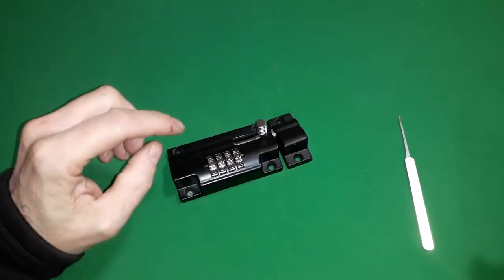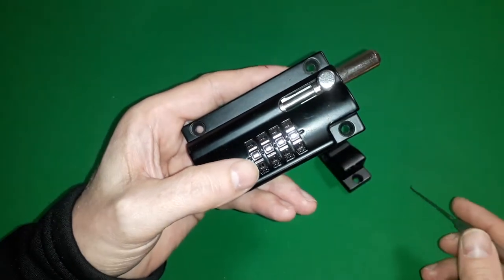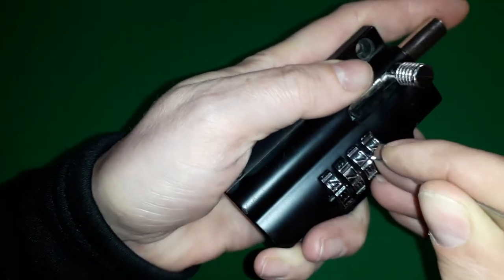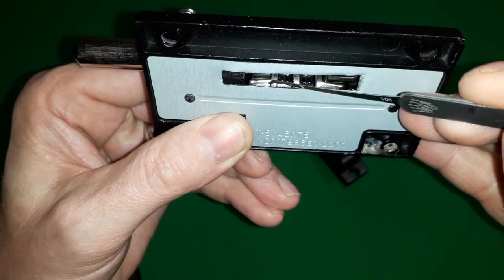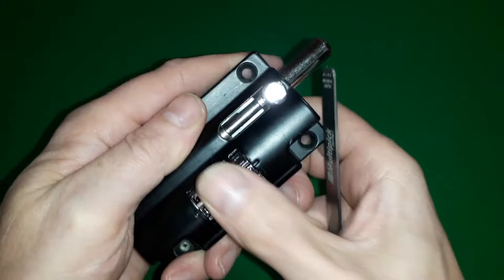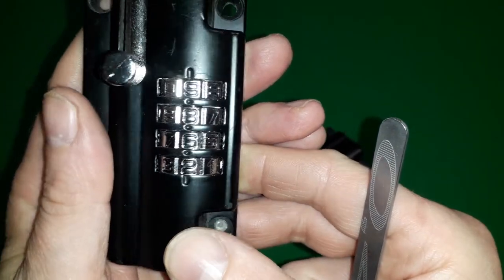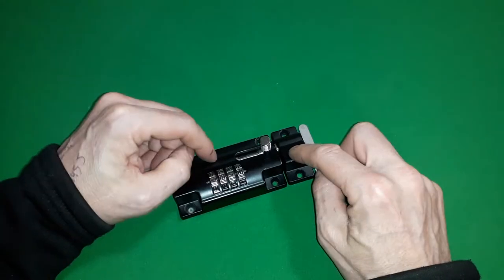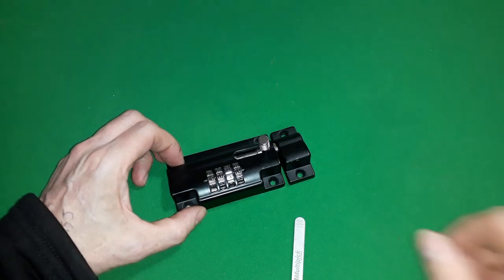(034) Sterling CBL110BK Combination Bolt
This Sterling CBL110BK combinaton lock bolt that has corrosion resistant zinc diecast body proved very simple to bypass using a slim standard hook.